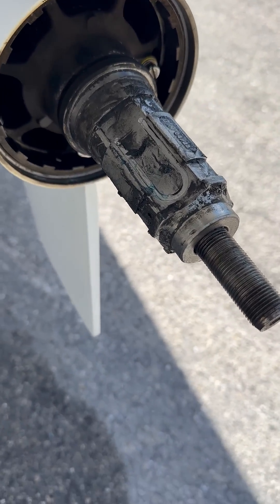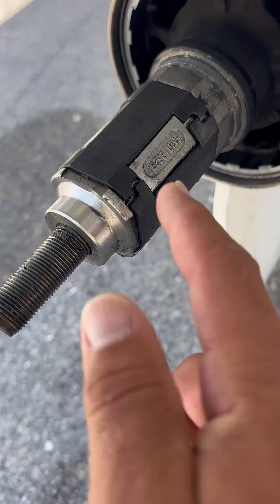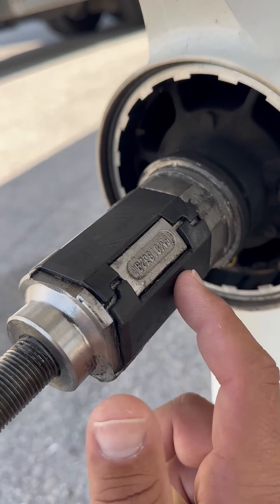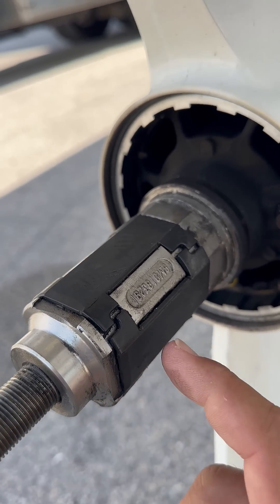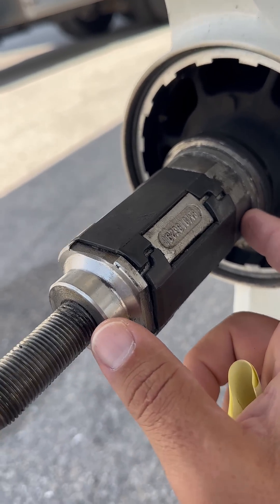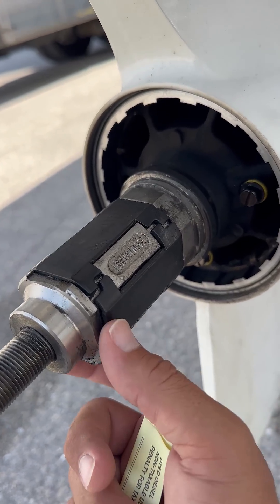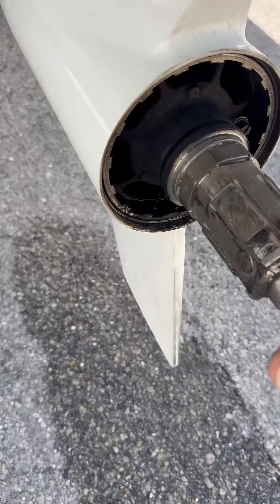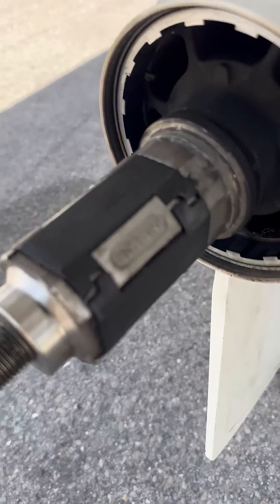MERCURY 500R HUB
Mercury Racing 500 hubs are precision-engineered for high-performance boating, ensuring optimal power transfer. Designed for 500R outboards, they feature robust steel construction for durability under extreme conditions. The Flo-Torq system adapts propellers like Ventera and MAX5 to 1.50” prop shafts. A labyrinth seal ring enhances compatibility with larger 5.9” gear cases. These hubs deliver reliability and efficiency for demanding marine applications.